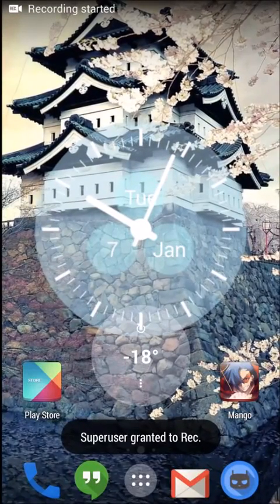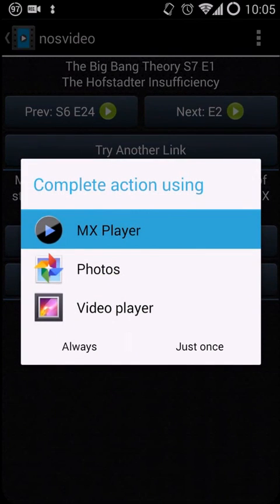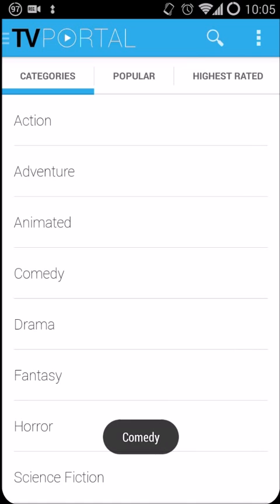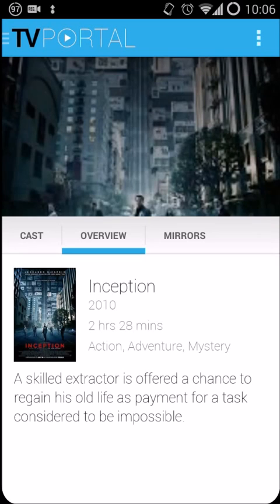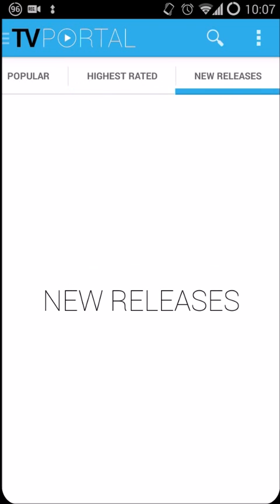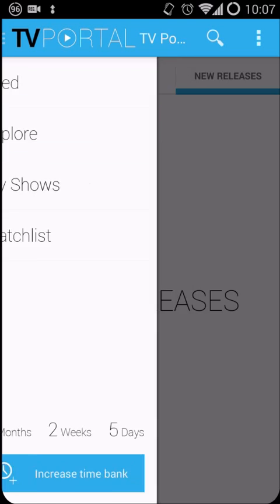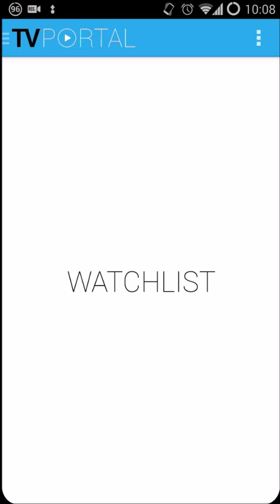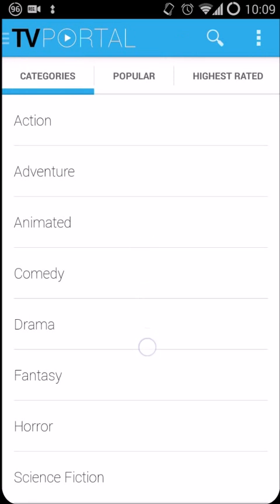TV Portal 2.0 - User Interface Overview (Alpha Build)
Hey all! Been a while eh :D

Pretty much the title sums it up, it is a visual overview of the upcoming TV Portal application. This is 2.0 UI upgrade and I even gave a quick peek at the current version showing that it is indeed still functional. You may still obtain TV Portal below:

NOTE: Please watch it in 720p at least, to make the visuals appear clearer.